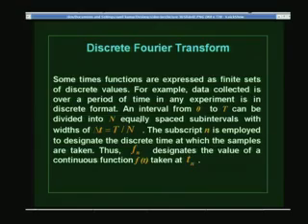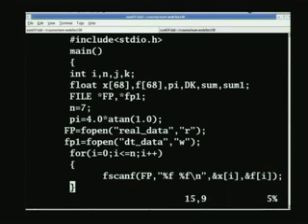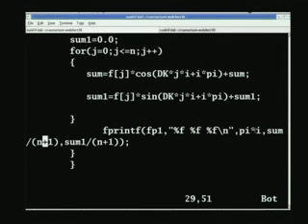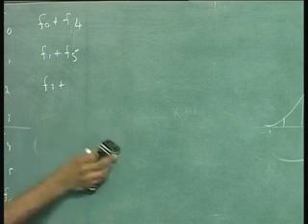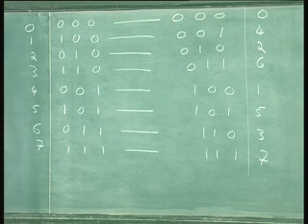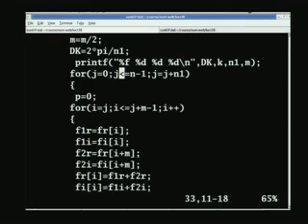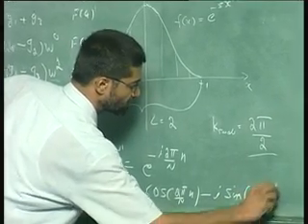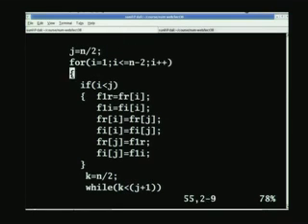Lecture 38 Fast Fourier Transforms